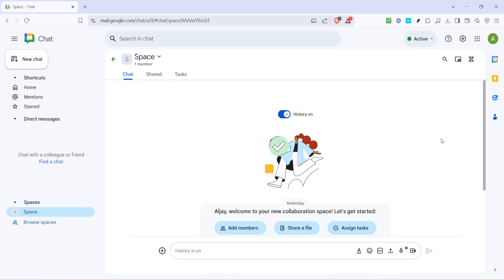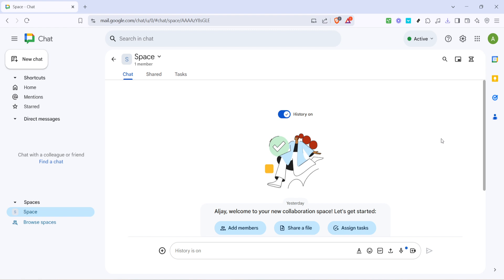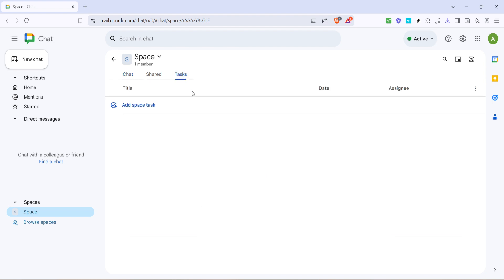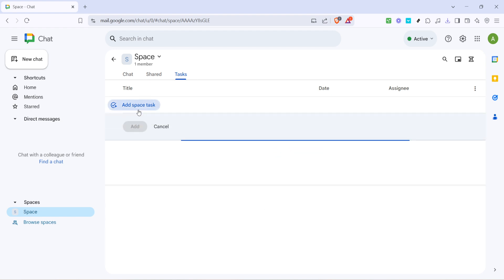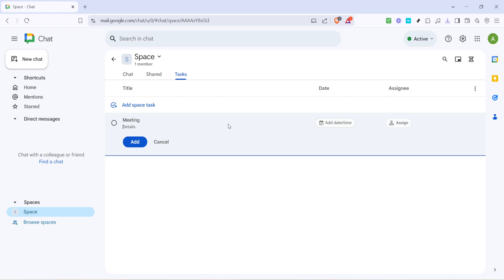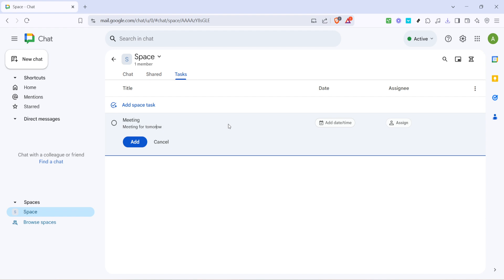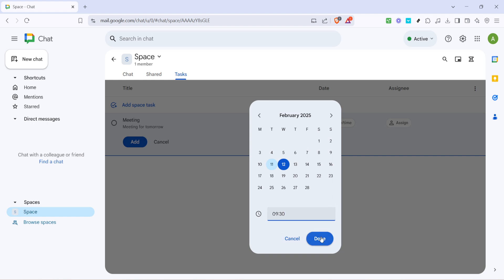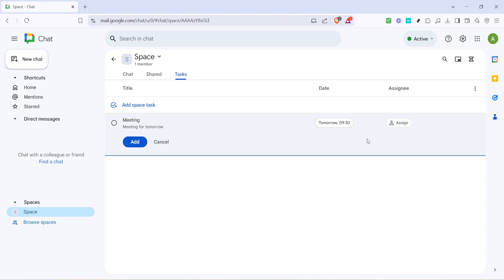How to Effectively Use Google Tasks to Manage Your Team (Full 2025 Guide)